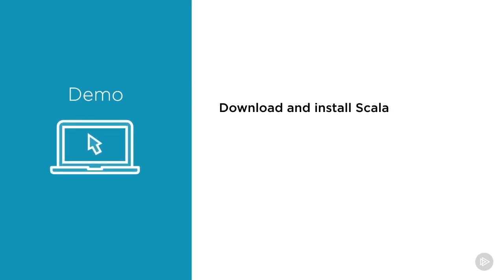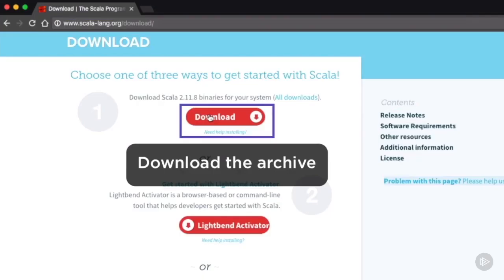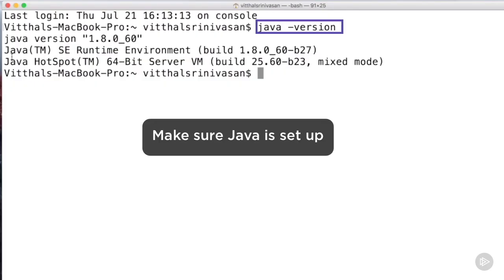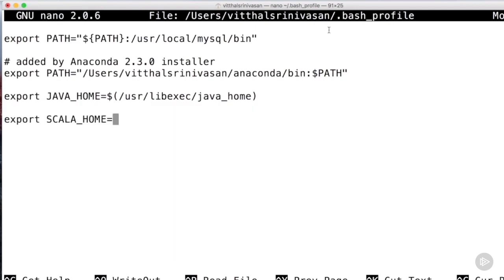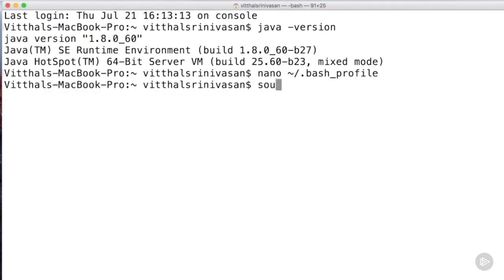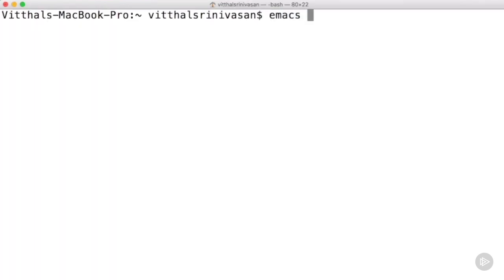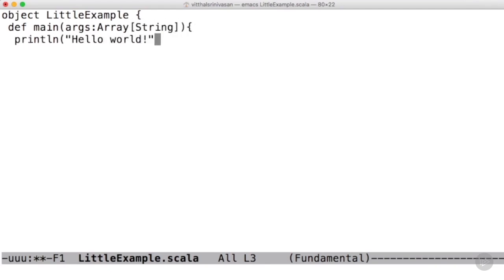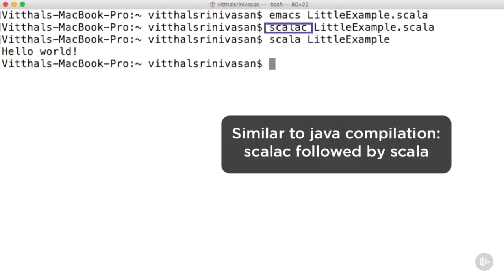04 Installing Scala